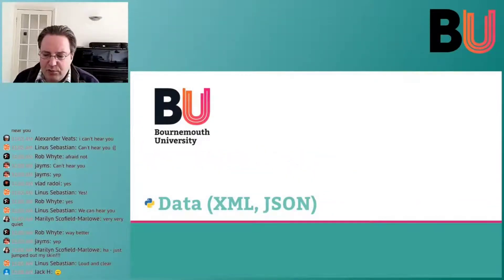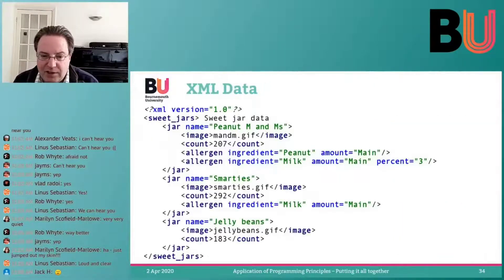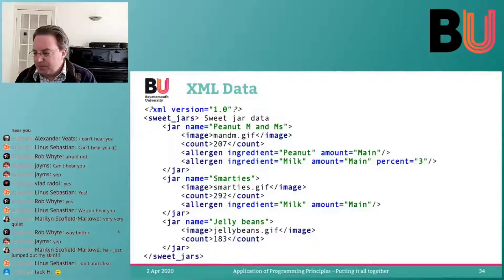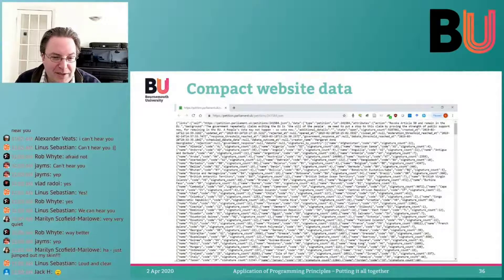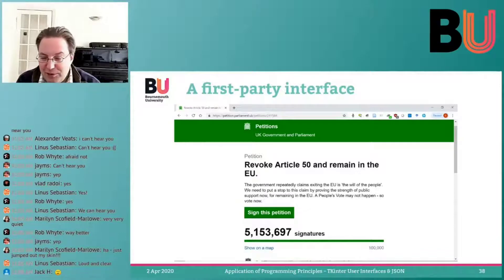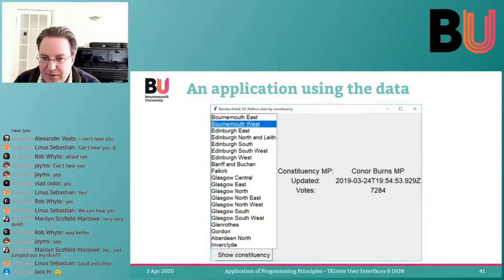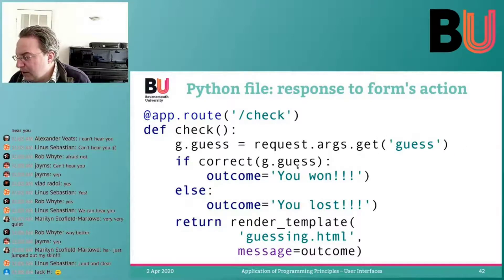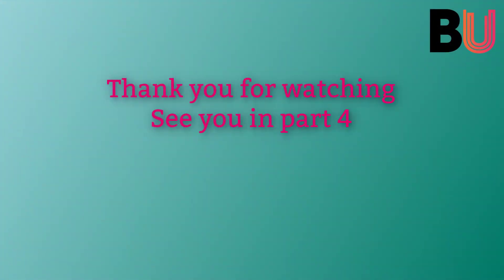APP L8 (part 3) – Data (JSON)